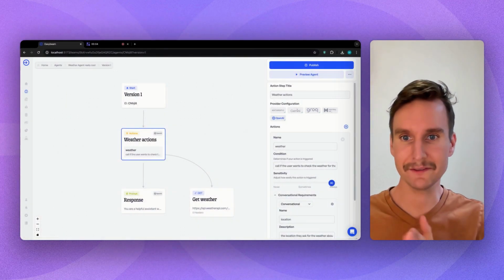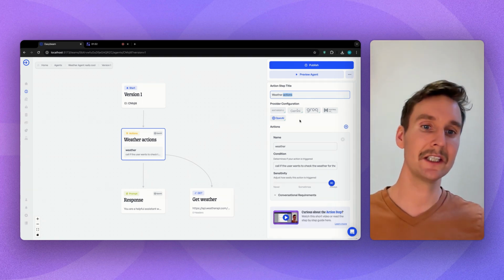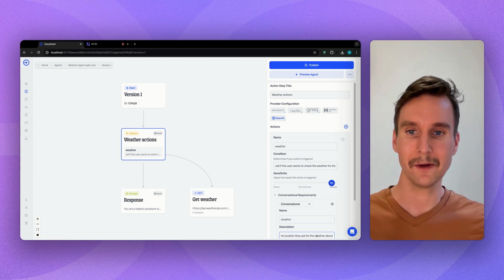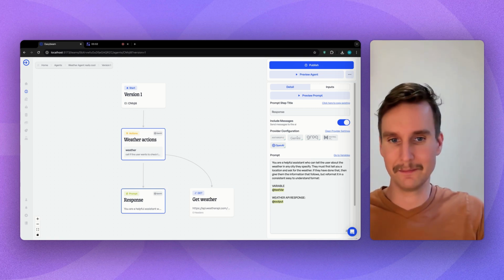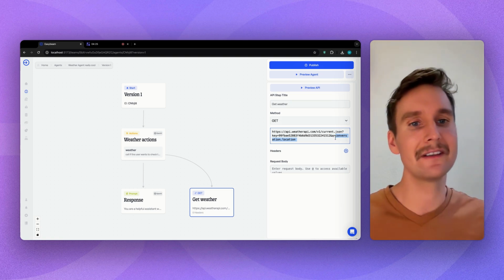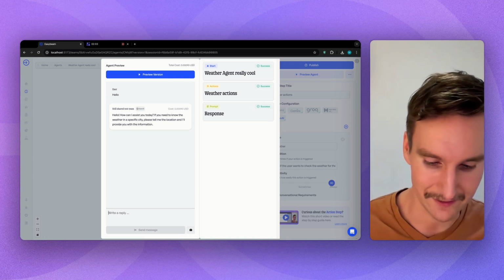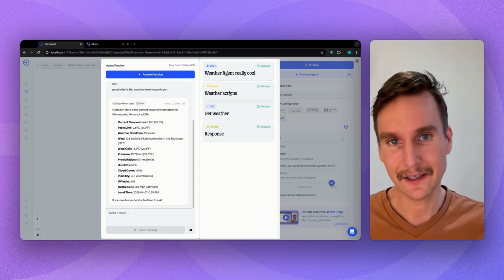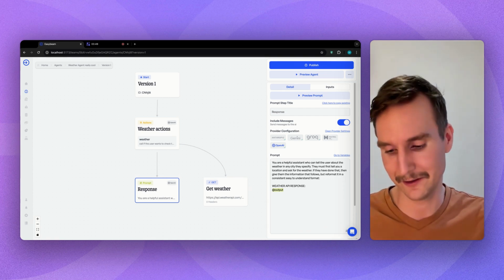Powerful AI Actions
**🔦 About Easybeam.Ai**

In this vid I'mma show you how to use the Action Step in Easybeam to make your AI Agents super powerful!